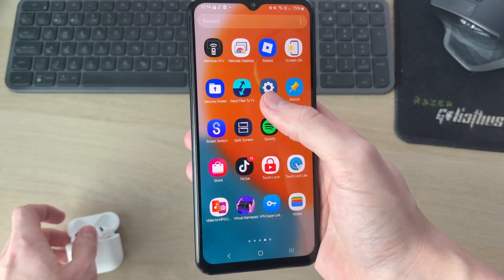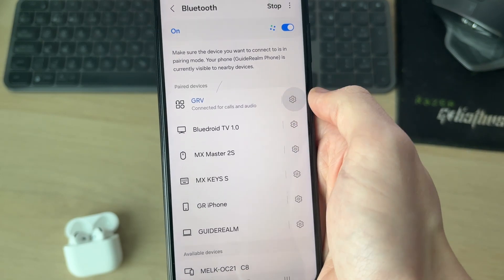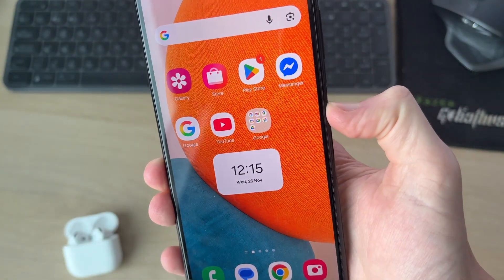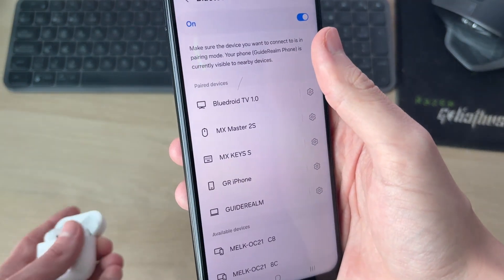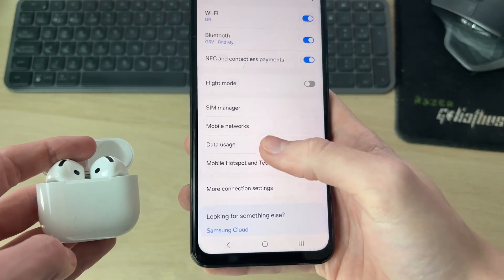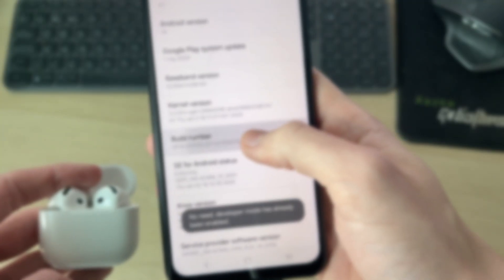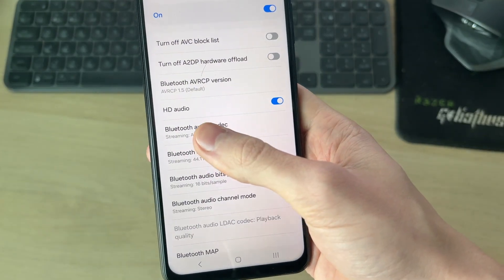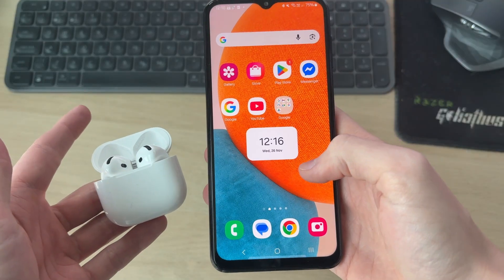How To Fix Bluetooth Sound Delay On Android - Step By Step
Learn how to fix bluetooth sound delay on android in this video.

GuideRealm